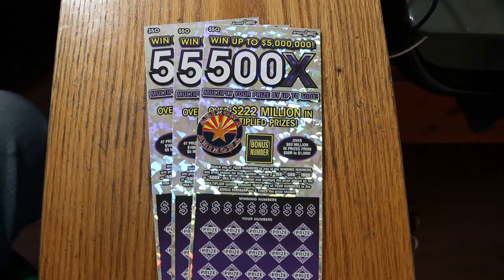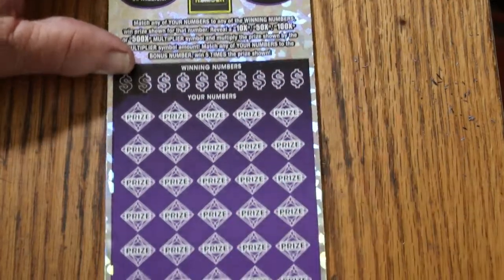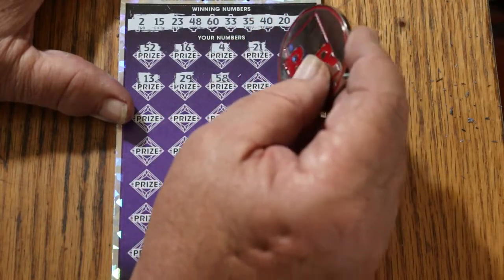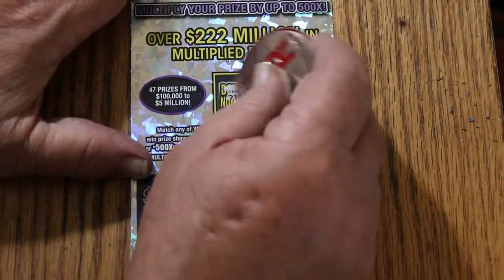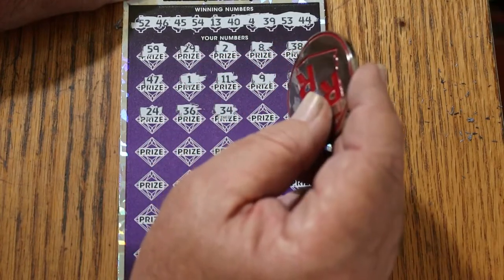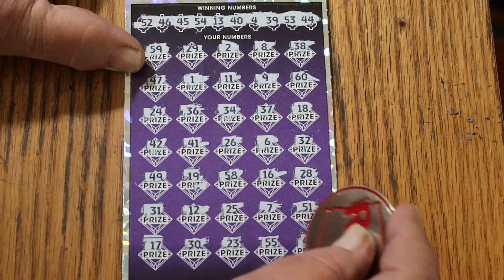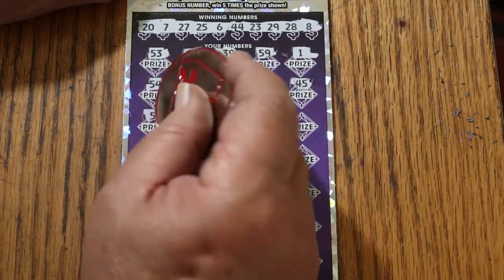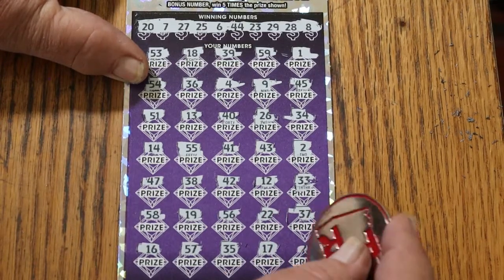ARIZONA LOTTERY💥THREE $50💥500X💥